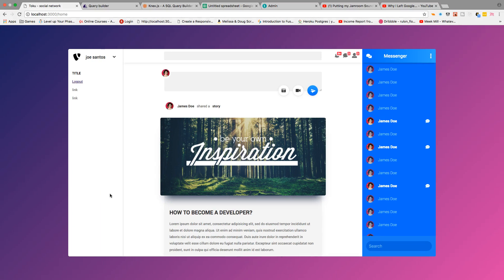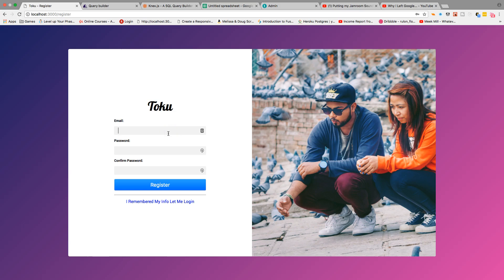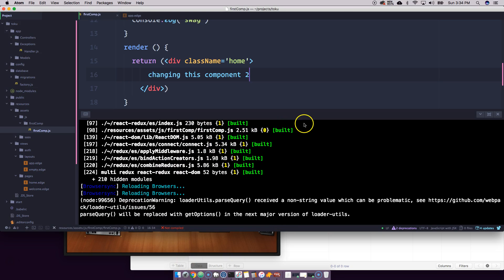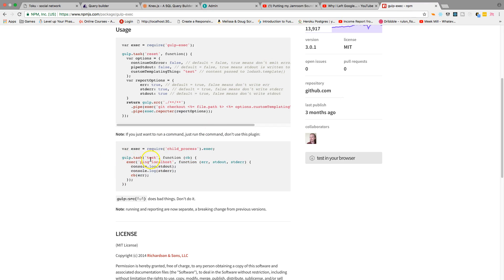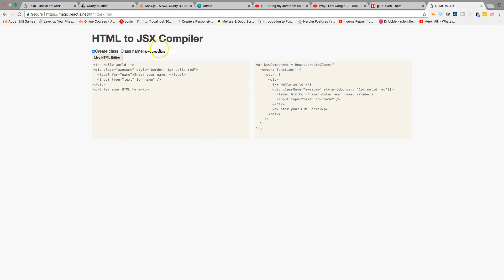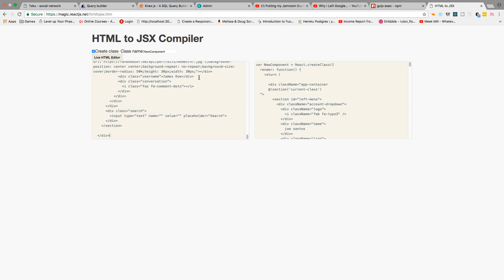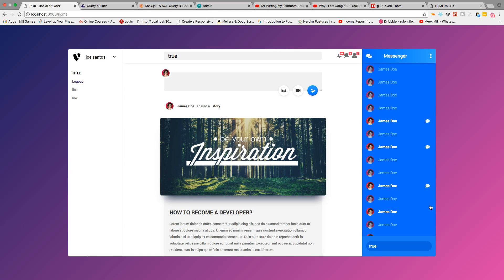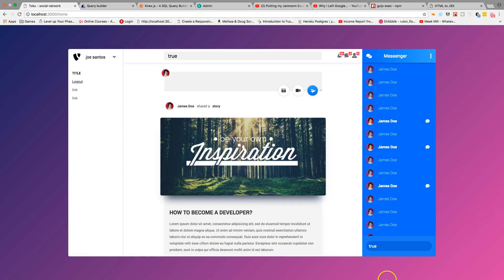From Server Side to Single Page App with React